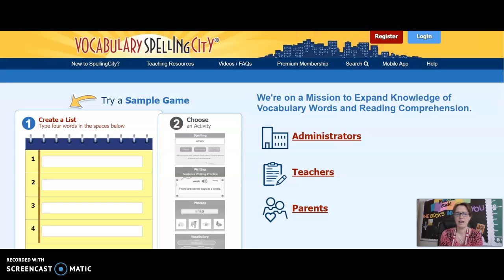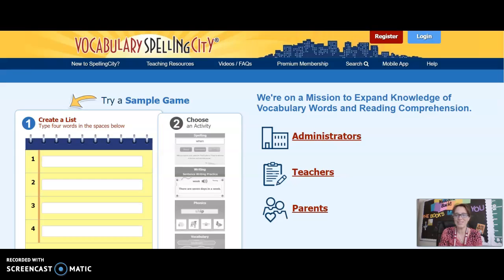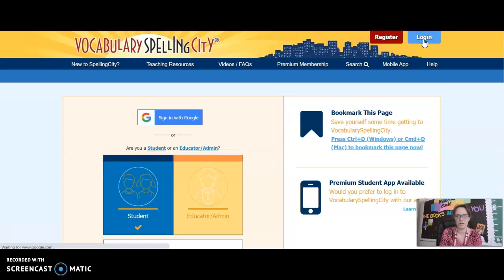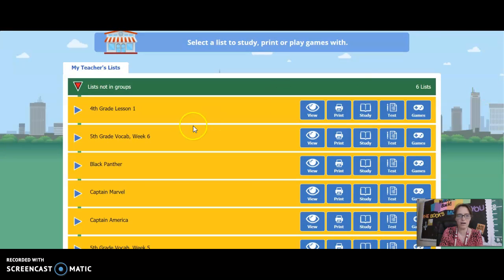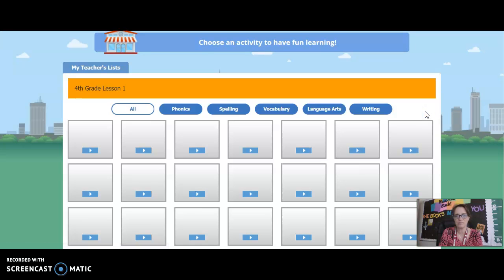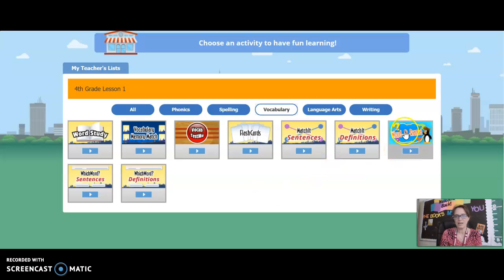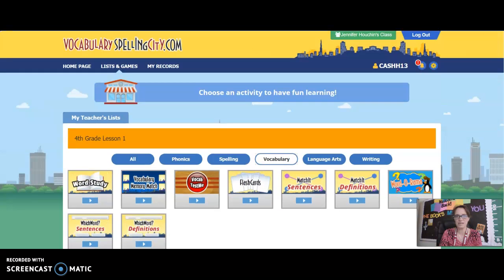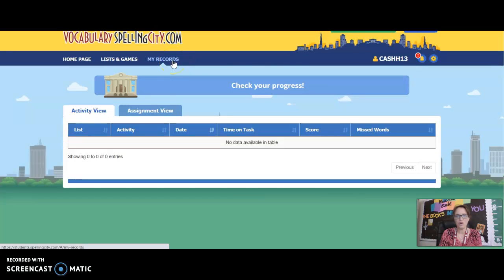Spelling City Instructions (4th Grade)